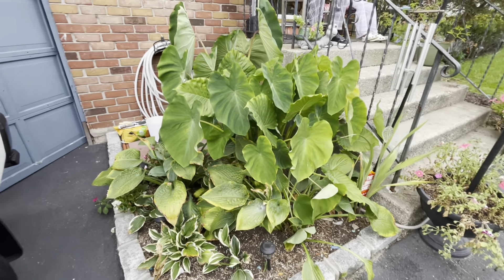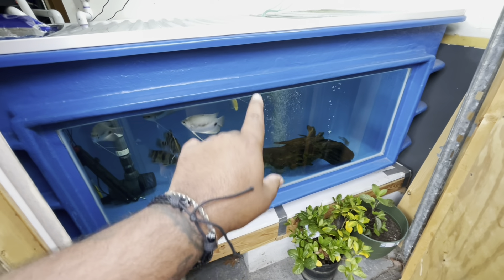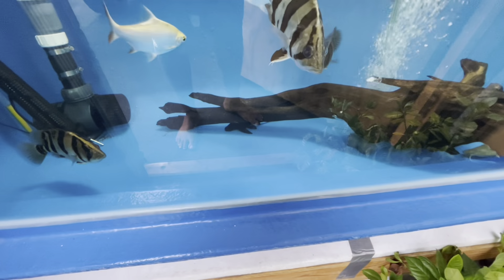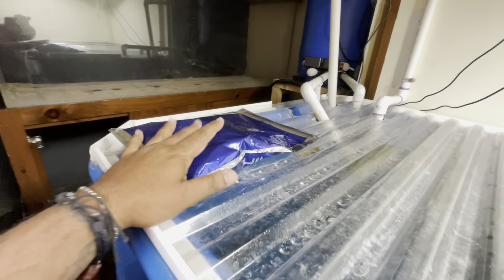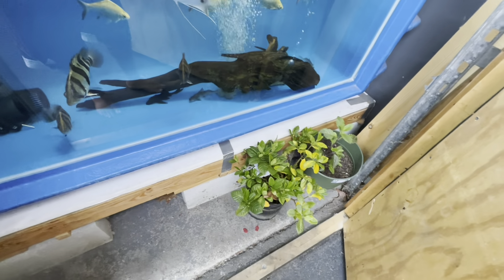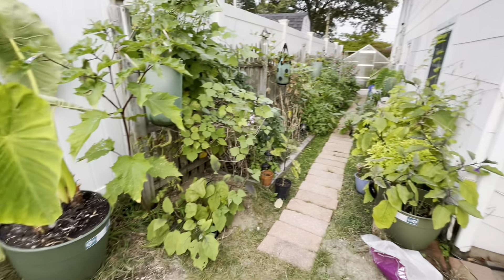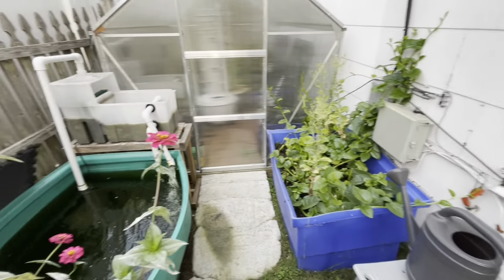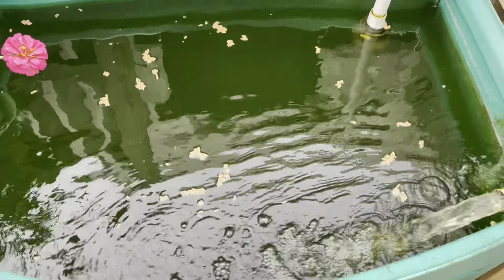UPDATE ON EVERYTHING 😱😱😱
UPDATED ON MY PENTAIR POND AND MOST OF MY FISH.